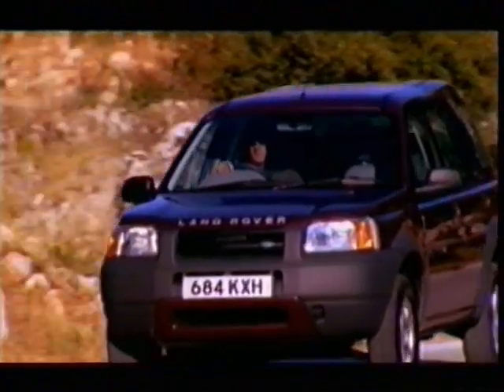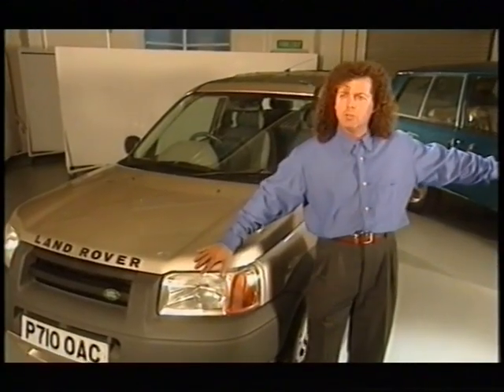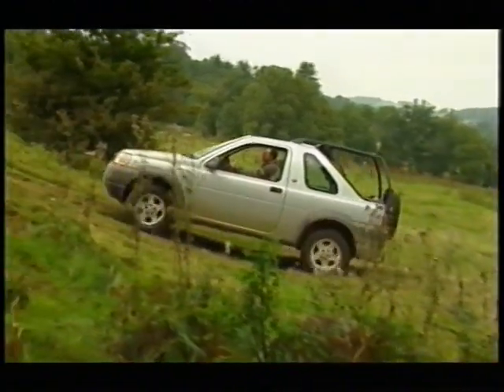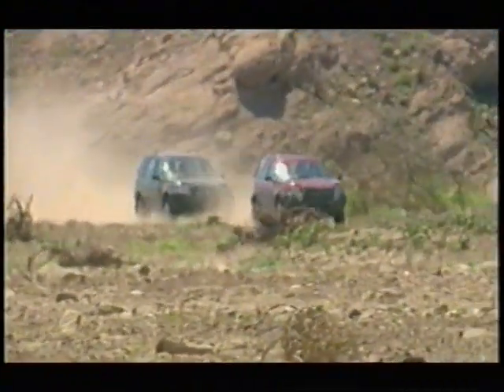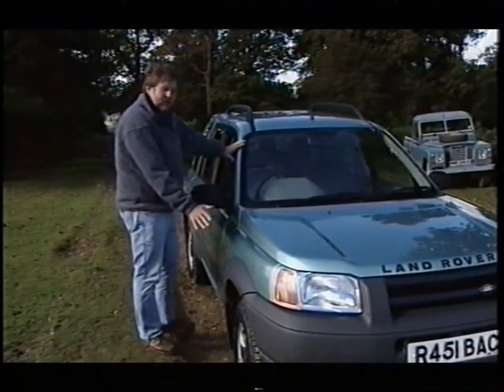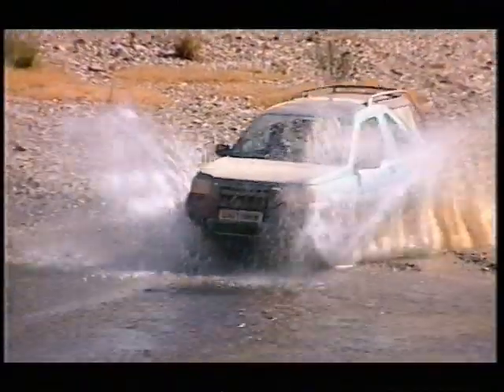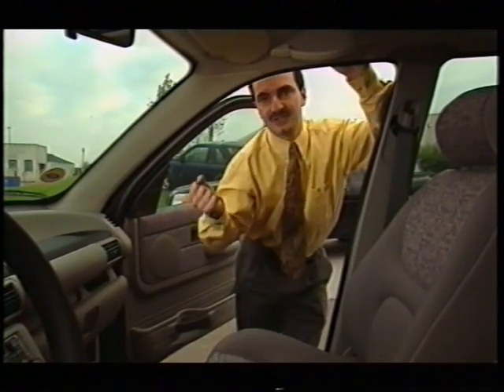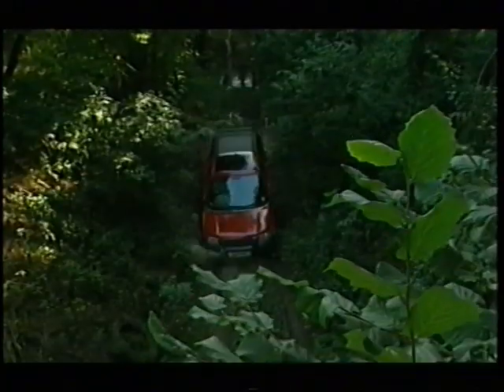Land Rover Freelander Design and Engineering 1997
Released at the launch of the original Land Rover Freelander in 1997, this video covers many of the aspects of the vehicle's design and innovative engineering.

This particular video has been digitised from one of over 130 VHS cassettes saved from the skip when Rover Group's Marketing Department moved out of Ivy Cottage on the Canley site, Coventry.

Many thanks to Jon Clancy and Jon Living for help with the digitisation.